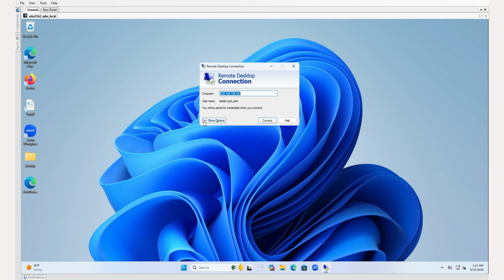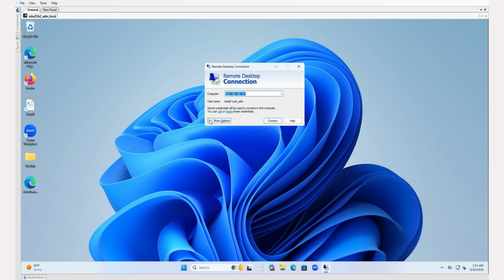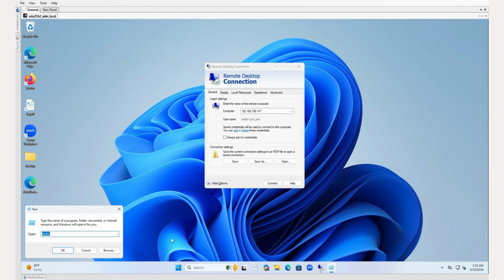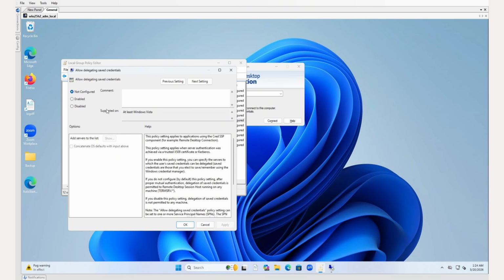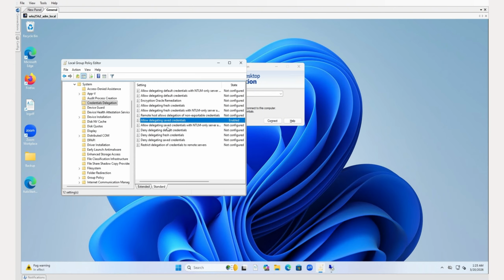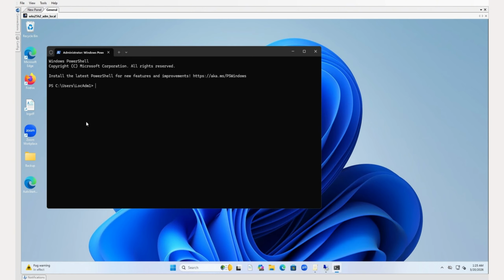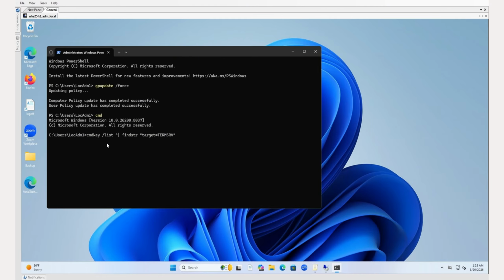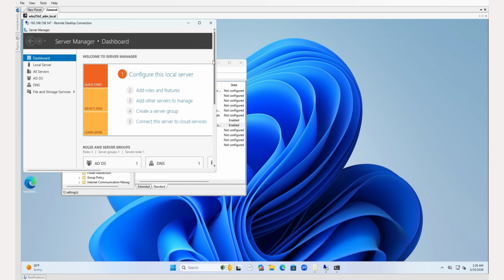How to Enable Saving of Remote Desktop Credentials in Windows 11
Windows 11 or 10 may prevent you from using saved credentials when connecting to an untrusted RDP host. This can be bypassed by adding the host's IP address or DNS name to the local Group Policy that allows credentials delegation. In this video, I will show you, step by step, how to enable saved RDP credentials in Windows. This will allow you to connect via Remote Desktop without having to enter your password each time.

📋 Used commands:

Allow Saved Credentials for RDP Connections via GPO:

Open the local Group policy editor (gpedit.msc) and navigate to Computer Configuration – Administrative Templates – System – Credentials Delegation

Enable the following two policies and add the RD host for which you want to allow the use of saved credentials (use the format TERMSRV/remote_pc):
🔹Allow delegating saved credentials with NTLM-only server authentication
🔹Allow delegating saved credentials

Update the GPO settings on a computer:
gpupdate /force

List saved RDP credentials:
cmdkey /list ^| findstr "target=TERMSRV"